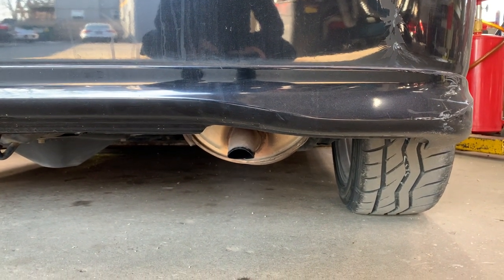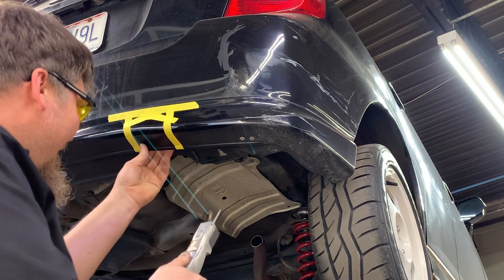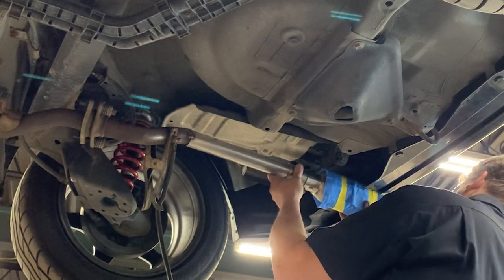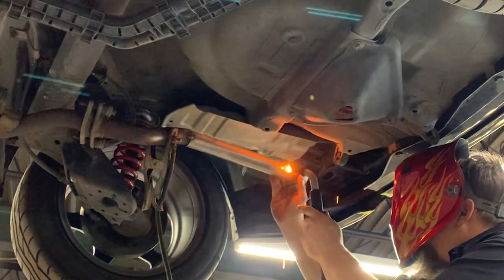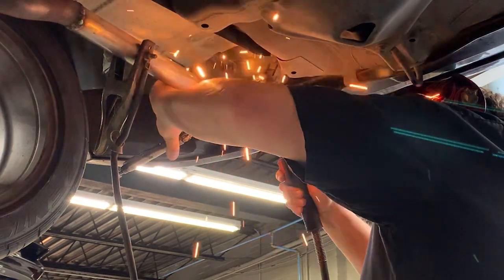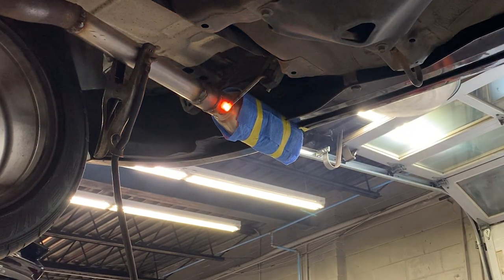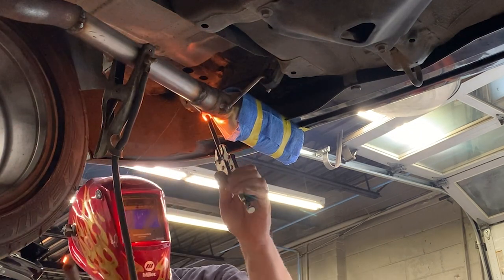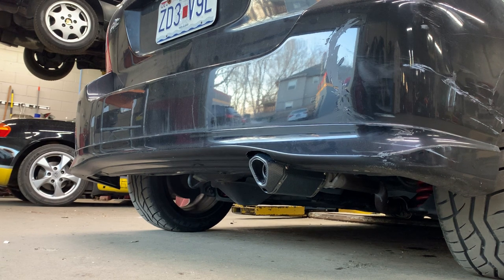Honda Fit Muffler Swap - ASMR Style!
Let Ryan and Ian take you on an auditory adventure in the Bob Hindson Racing shop as Ryan skillfully replaces the OEM muffler on his GD Honda Fit for better performance and sound. Ian tries out his soft spoken ASMR vocal skills and hopefully luls you right off to an automotive dream land.